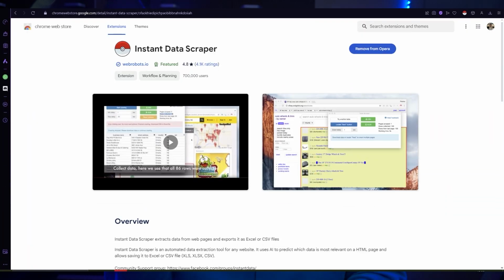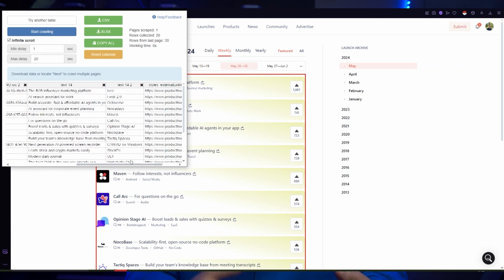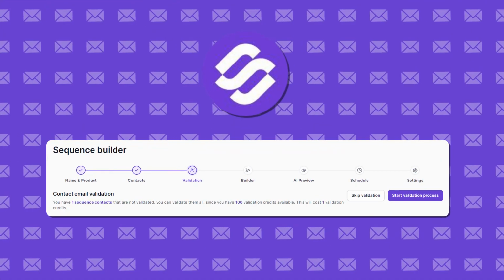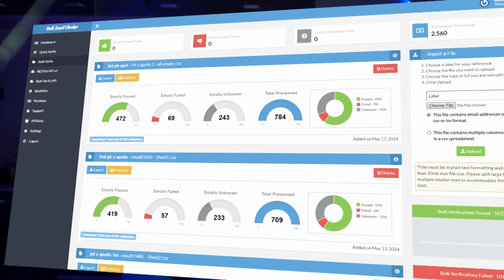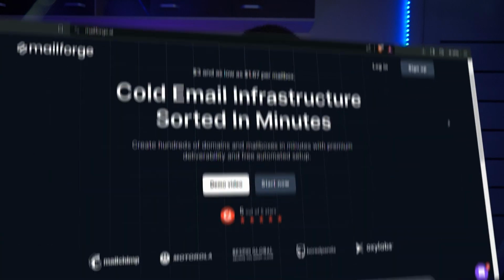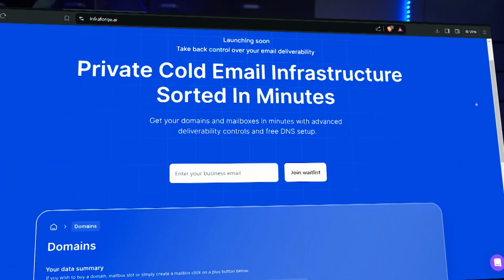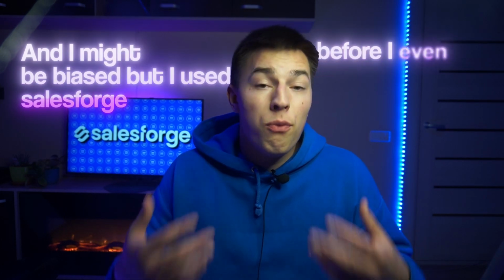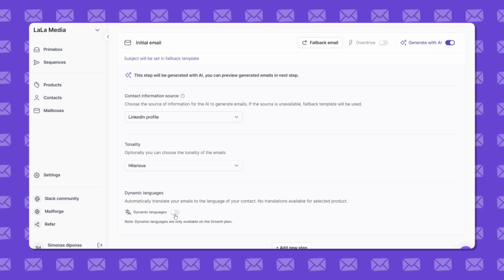8 Top Lead Generation Tools (2024 UPDATED)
Timestamps:
00:00 - intro
00:33 - Lead database #1
01:40 - Lead Database #2
02:33 - Lead scraping #1
03:30 - Lead scraping #2
03:41 - Validation software #1
04:01 - Validation software #2
04:45 - Mailbox SetUp tool
05:52 - Email automation software